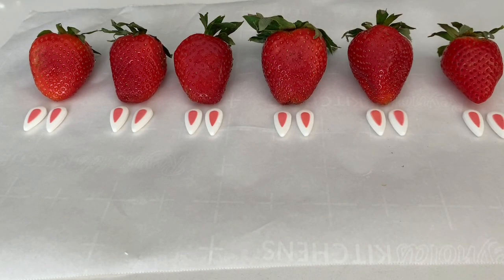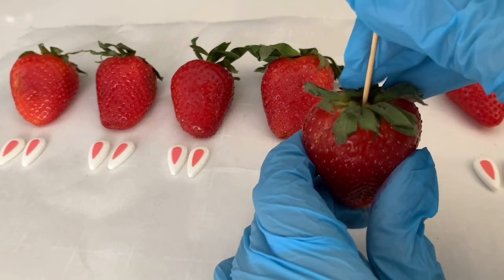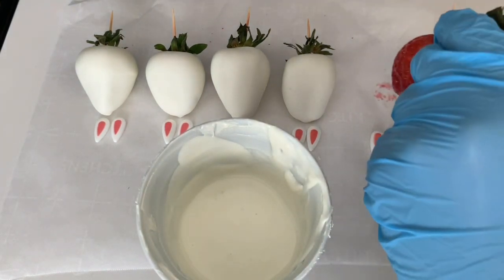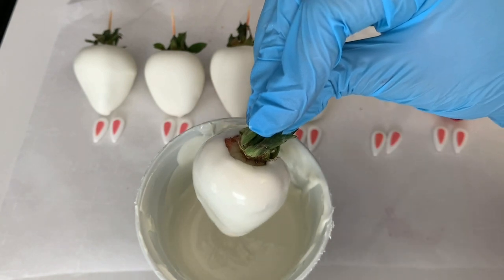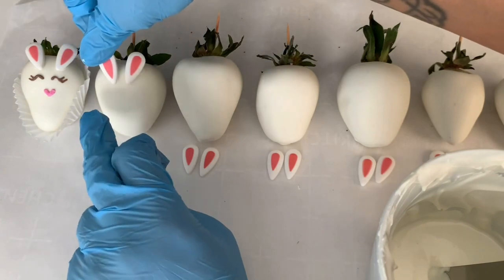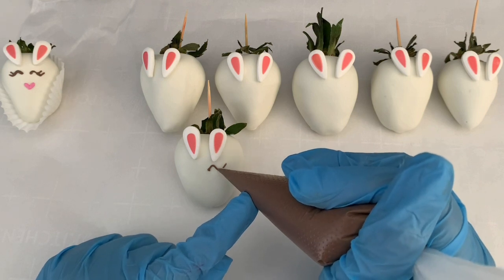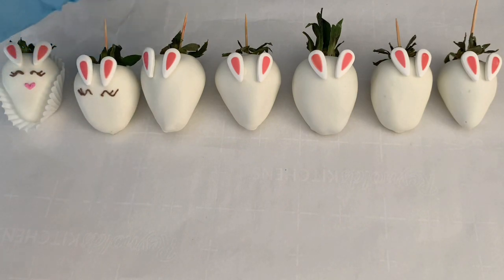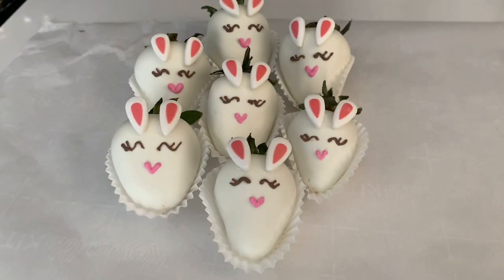Chocolate Covered Strawberries: EASTER BUNNY BERRIES!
Hello all & happy Spring! 🌸 Here’s a quick & easy tutorial on how to make some Easter bunny berries! These berries are super fun & easy to achieve no matter your skill level. Have fun with the kids or dip some bunny berries for your own personal indulgence. 🐰🍓

I used some candy bunny ears for these but as promised, I’m also providing the link to the mini bunny ear silicone mold in case you can’t find any candy ears or want/need to make your own.

Have fun! ✨🤗

Small Easter bunny ears Silicone mold: